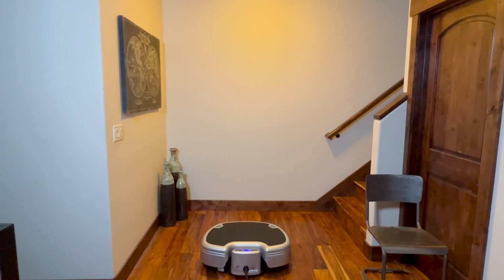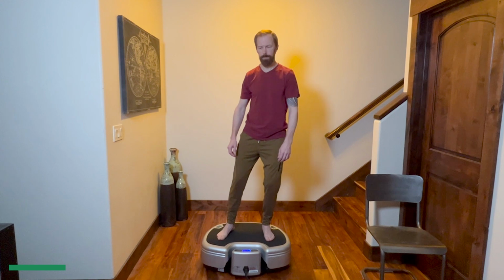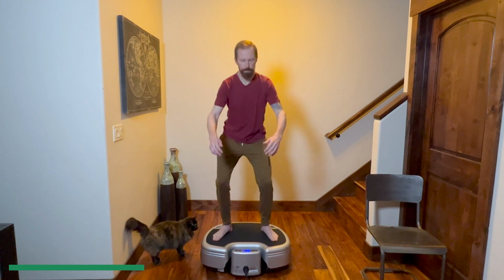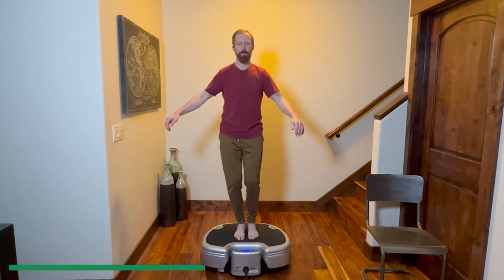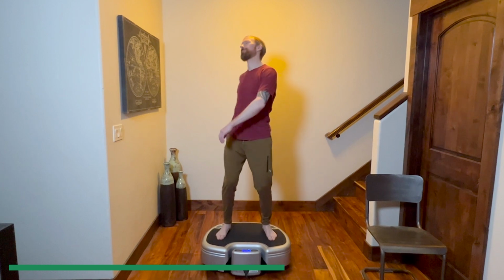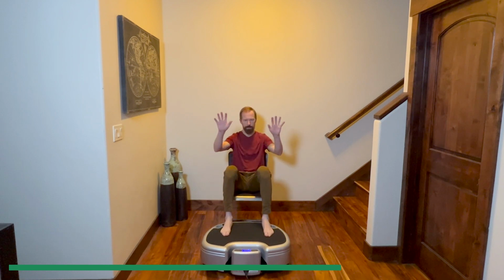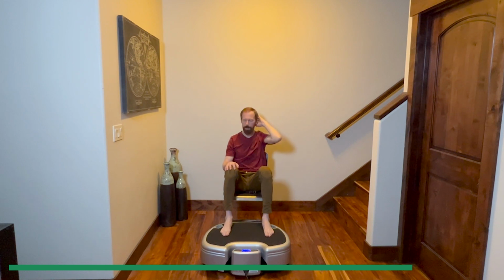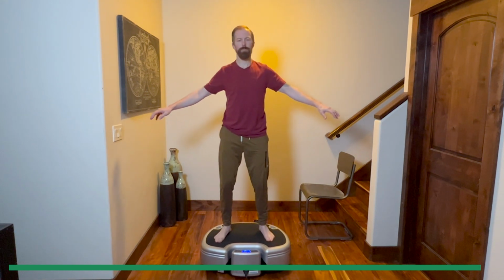Unlock the Power of Whole Body Vibration for Improved Health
I hope this message finds you well. Today, I want to share with you a personal secret that has significantly impacted my health and overall well-being, especially given my demanding schedule.

As someone deeply invested in personal health, I've discovered the remarkable benefits of whole-body vibration, particularly through the Power Plate MOVE. This device stands out in the market for its efficiency and effectiveness in delivering the advantages of whole-body vibration therapy.

You might be wondering, what makes the Power Plate so unique? It's simple - its ability to mimic natural movement, thereby increasing your resting metabolic rate, enhancing bone strength, maintaining muscle mass, and improving flexibility at any age.

Completing the exact same workout on a Power Plate can increase the number of calories burned by as much as 50% according to an independent study done by the European Association for the Study of Obesity.

And, what's truly amazing about the Power Plate is its ease of use in terms of dosage, intensity, and duration of vibration. Even just standing or sitting on this device for as little as two minutes, divided into two one-minute increments, can yield impressive health benefits. This brief but potent exposure has been shown to help alleviate symptoms of peripheral neuropathy, a common issue among many people I work with.

In my own experience and in my work with chronically ill patients, including those battling Lyme disease, Bartonellosis, and the effects of mold exposure, the Power Plate has been a game changer. It offers an accessible form of exercise and provides crucial detoxification support, even when your energy levels are low. The gentle, yet effective vibration helps support lymphatic drainage, while boosting metabolism without the strain of traditional exercise.

Moreover, regular use of the Power Plate has shown promising results in addressing both acute and chronic pain. Its unique mechanism of loosening tendons, particularly beneficial for areas with poor blood supply, is just one of the many ways it enhances physical health.

From my personal ordeal with a recent emergency dental surgery where the oral surgeon had me do 9 minutes of whole body vibration to optimize detoxification and healing to recovery from my everyday athletic activities (now that I’m over Lyme and Babesia), the Power Plate has consistently aided in rapid recovery and pain management - and it’s allowing me to “make up for lost time” so to speak as I’m better able to do the things I love the most after my 13+ year ordeal with tick-borne illnesses - truly a gift!

And, it's not just for the athletically inclined; the gentle vibrations are perfect for anyone seeking to improve their health, regardless of age or physical condition.

Remember, starting slow is key. Even a few minutes per day can set you on a path to better health and well-being. The Power Plate MOVE isn't just a fitness device; it's a tool for holistic health improvement, helping you regain what might have been lost to illness or age.

So, if you're looking to enhance your health journey, consider the Power Plate MOVE. It's a small step that can make a big difference in your life.

You can also reap the same benefits for your health and performance by clicking here.

Wishing you health and happiness,

Dr. Tom